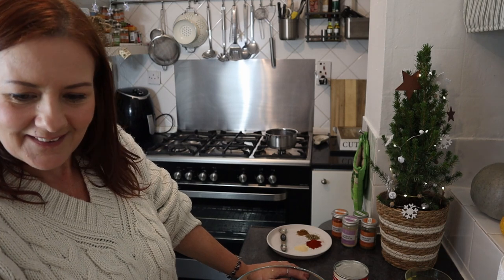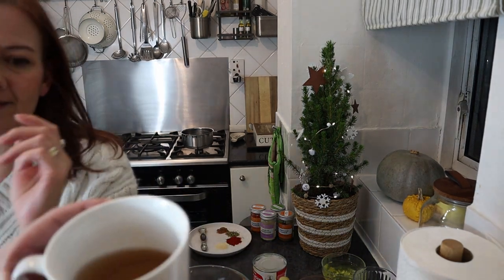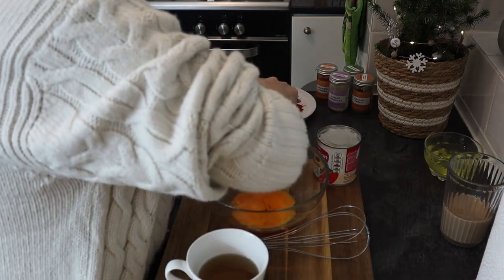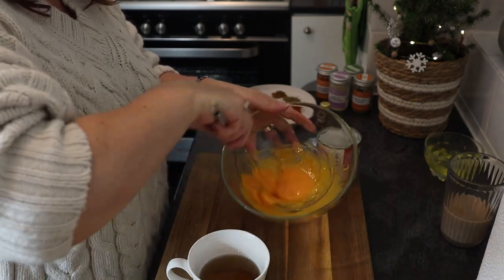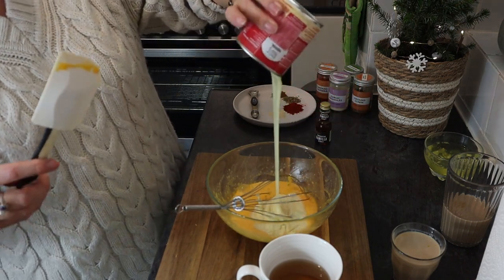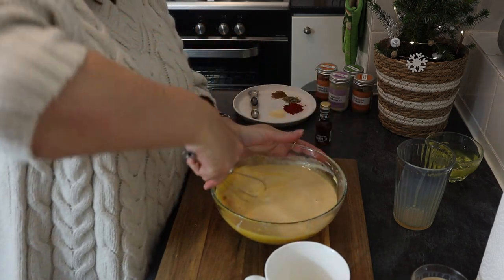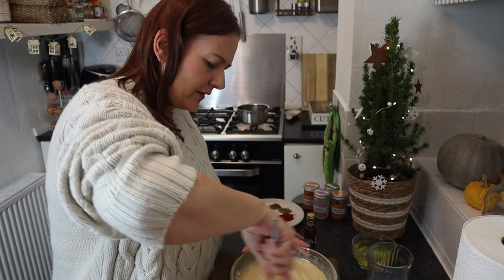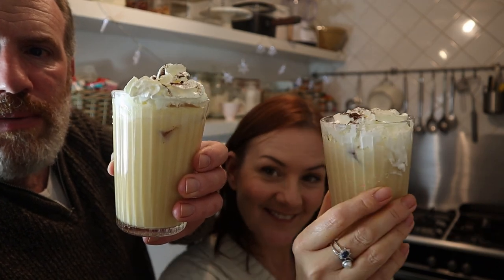We Made Eggnog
We made and tried Eggnog for the first time
▶Amazon UK
▶Amazon US